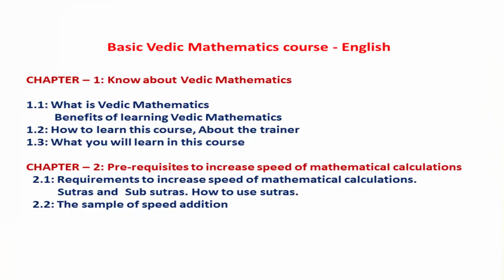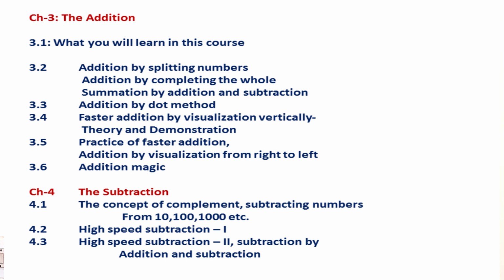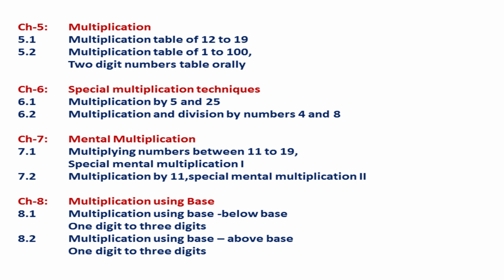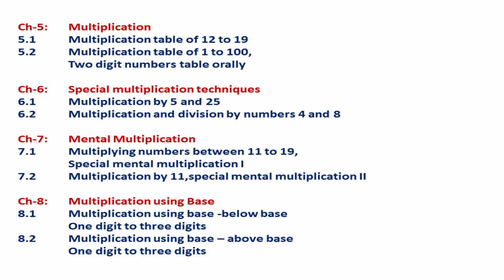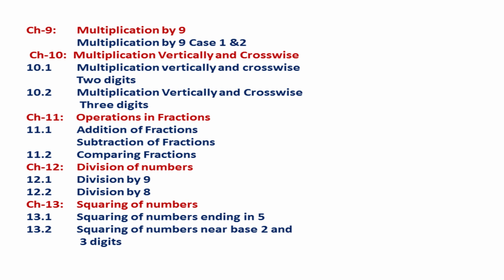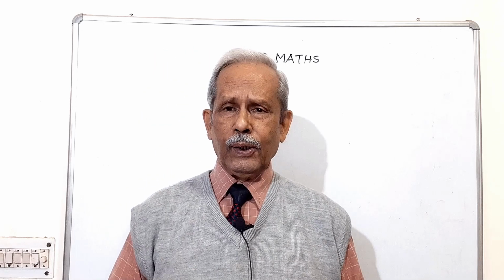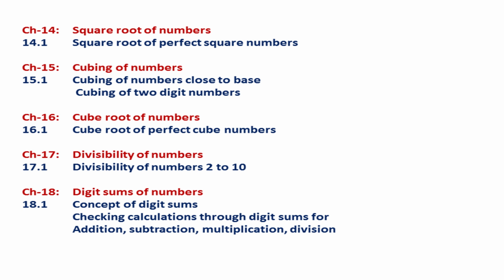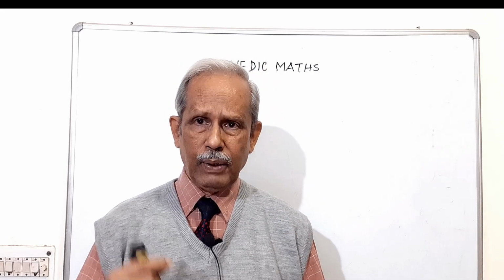Vedic Maths course overview | Contents Explained - Lesson 3 - Basic Course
Welcome to the complete overview of your Basic Vedic Mathematics course!
In this video, you will learn exactly what topics you will master throughout the program. This session gives you a clear roadmap of your learning journey and helps you understand how each lesson contributes to your speed, accuracy, and confidence in mathematics.

This course is carefully designed to take you step-by-step from the basics to powerful advanced techniques.
1. Introduction to Vedic Mathematics
2. Speed Addition & Subtraction
3. Multiplication Techniques
4. Smart Division Methods
5. Squares, Square Roots & Cubes
Etc.

By the End of This Course, You Will Be Able To:
 Perform calculations 5x to 10x faster
Solve daily math problems instantly
Develop strong number sense
Improve concentration and logical thinking
Build confidence for exams, competitions, and academics